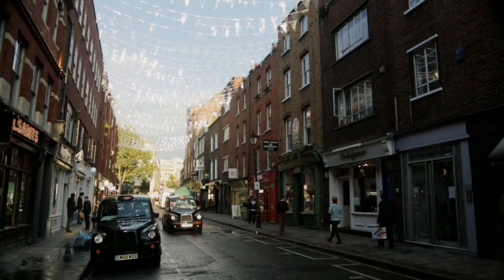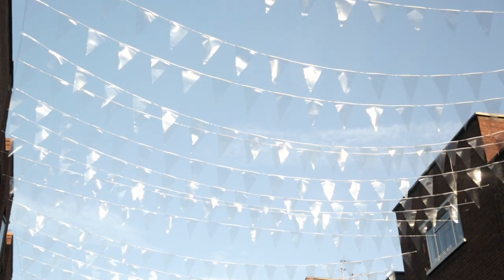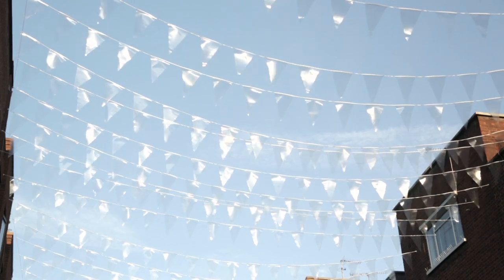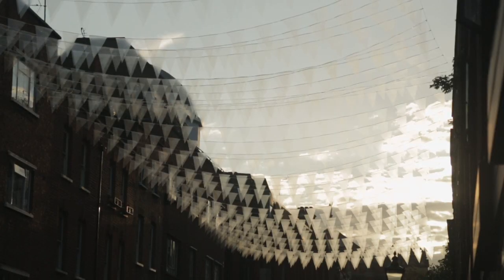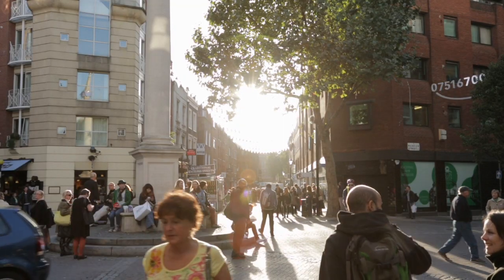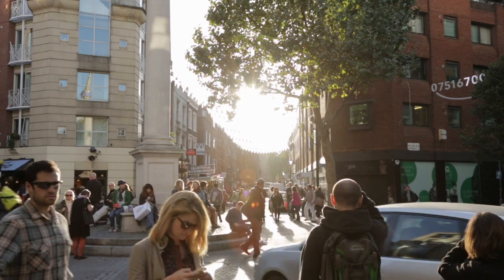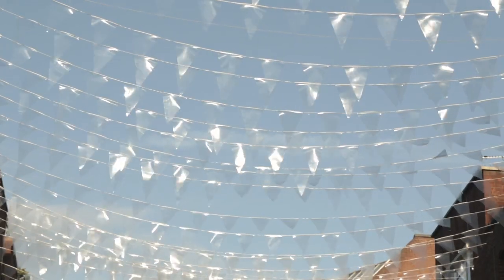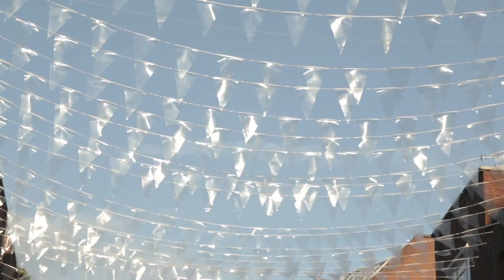"We didn't want to take over the neighbourhood" - Philippe Malouin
Designer Philippe Malouin explains why he hung transparent bunting above the street our Seven Designers for Seven Dials movie about the aerial installations curated by Dezeen.

"You can see through the installation and through the neighbourhood all the way to the momument itself without obscuring or taking up too much visual space in the street," says Malouin.

The 60 lines of transparent PVC bunting that were strung across the road caught the sunlight and rippled in the wind.